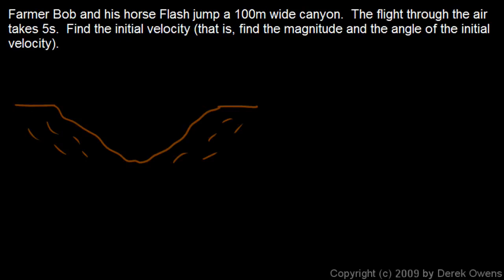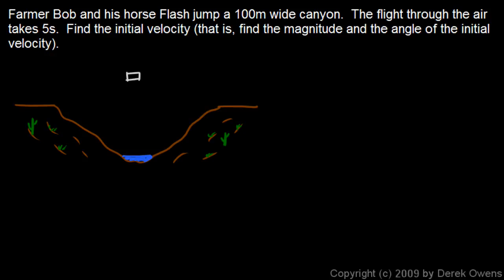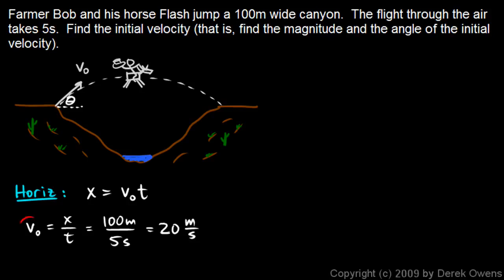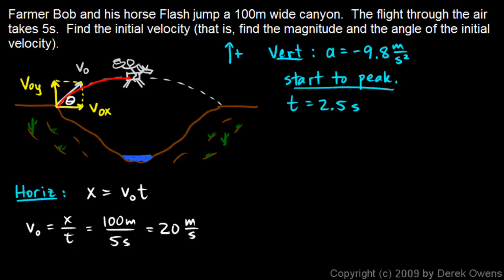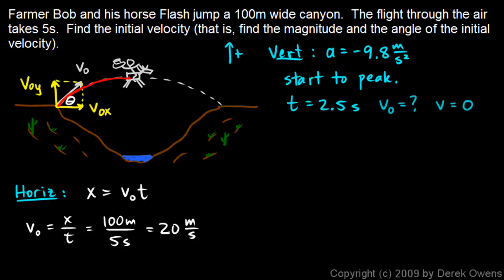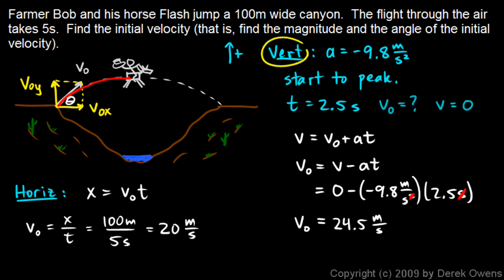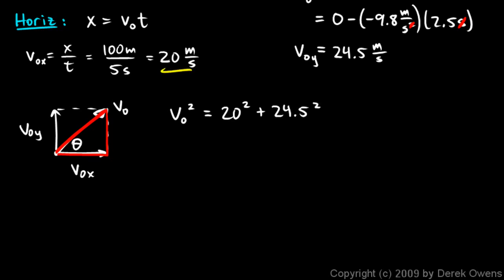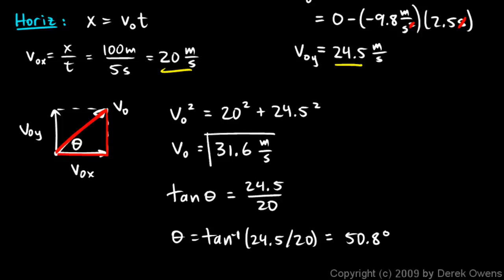Physics 3 5 4b Projectile Practice Problem 2 1